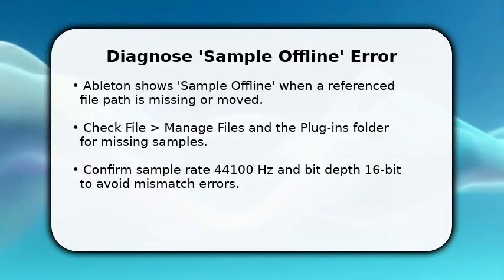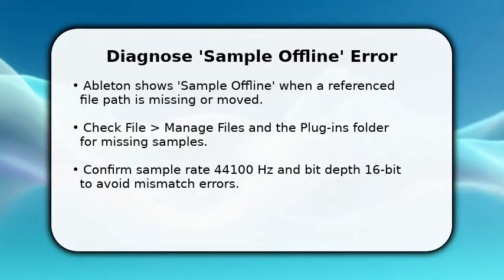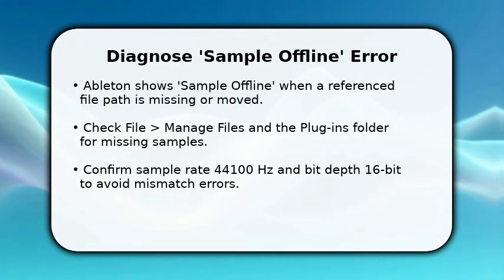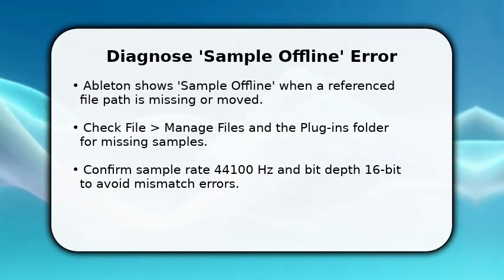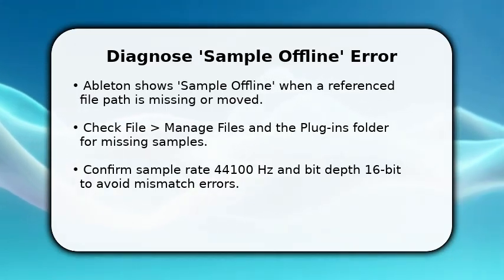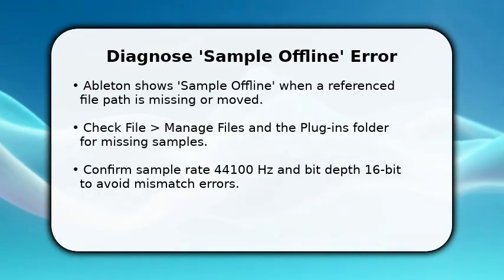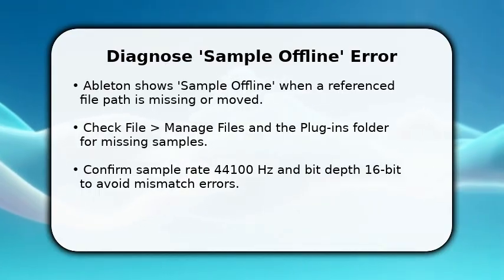How to Fix Sample Offline Ableton - Full Guide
How to Fix Sample Offline Ableton - Full Guide | 🔒 Surfshark VPN Deal — Stay private and secure. $1.99/mo + 3 Months Free ▸

Dive into the comprehensive guide on fixing an offline sample in Ableton Live. This video tutorial will walk you through troubleshooting steps, software adjustments needed for seamless playback without internet connectivity, and tips to optimize your setup.

Ableton Live, offline fixation guide, sample management, troubleshooting Ableton, live session offline mode, audio editing basics in Ableton, fixing sample issues on live performance, no internet required for tracks, how to use samples without Wi-Fi, Ableton Live troubleshooting guide